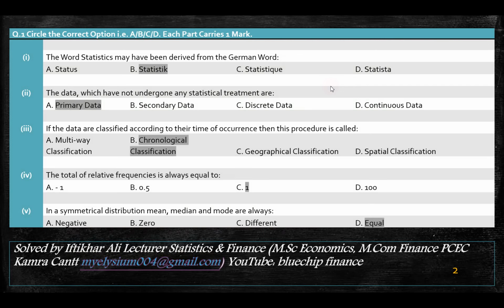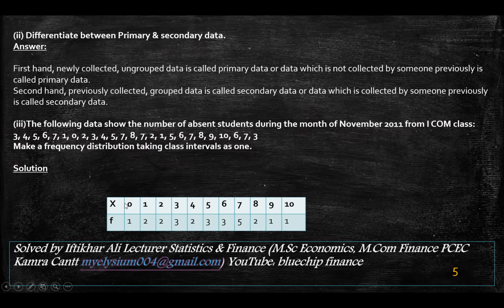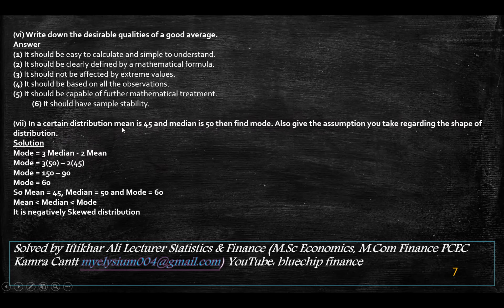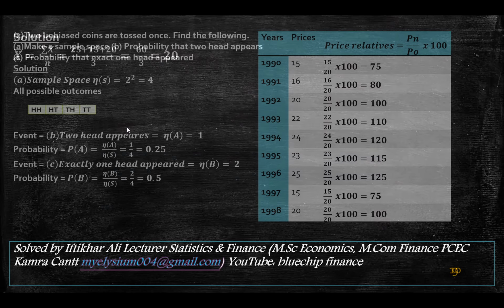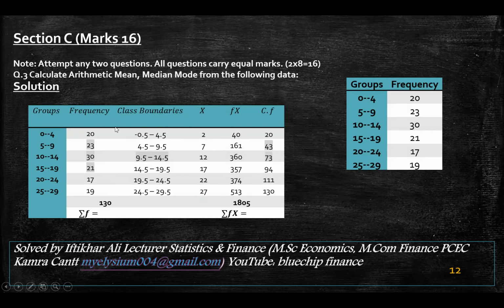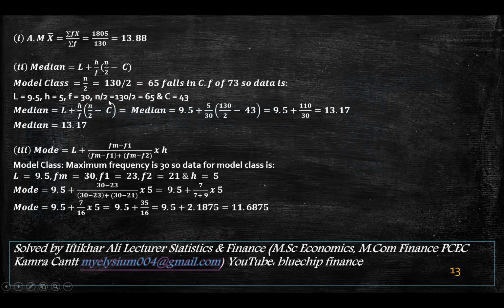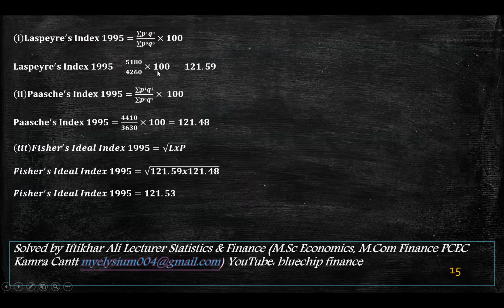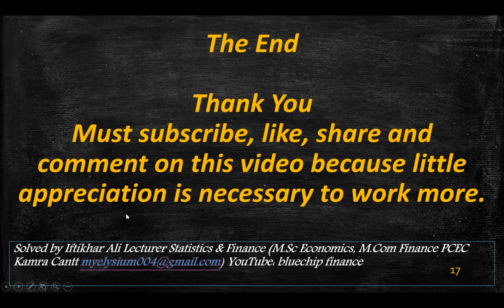Business Statistics Solved Paper 2012 ICOM II FBISE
In this videos you will learn to solve the paper of Business Statistics 2012 ICOM II FBISE. Different concepts of Business Statistics are discussed in this paper e.g. Averages, Mean,Median,Mode, Probability, Index Numbers, Combination, Permutation etc. Stay touched for more papers and learning videos of Statistics, Accounting, Business, Finance, Accounting, Economics, Research Methodology, Corporate & Financial Management, Investment & Portfolio Management from O & A Level ICOM BCOM MCOM MBA